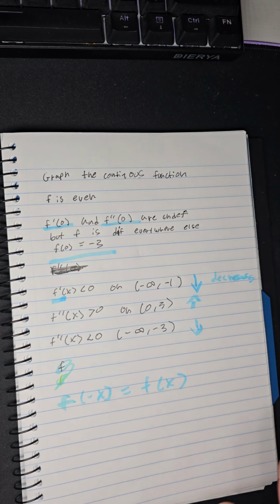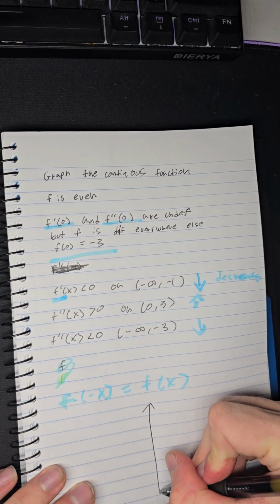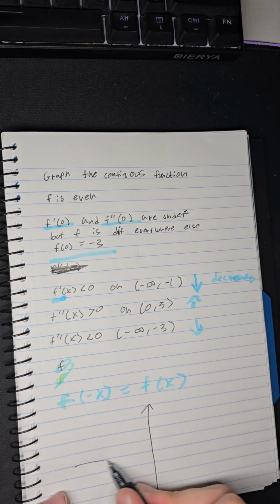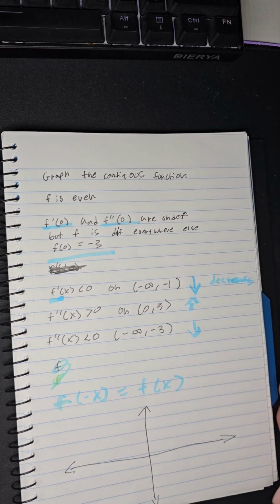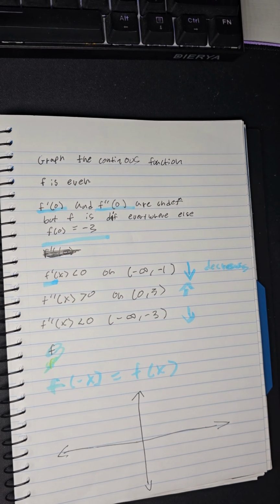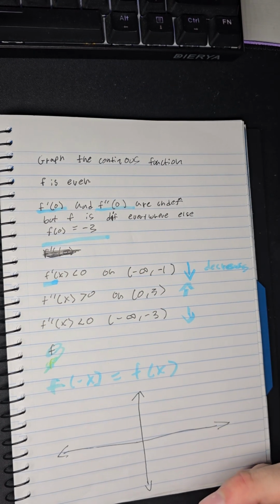Dr.Dre math with Jon sec 4.3 and 4.5 derivative and their shape